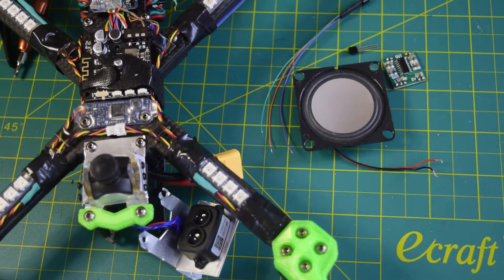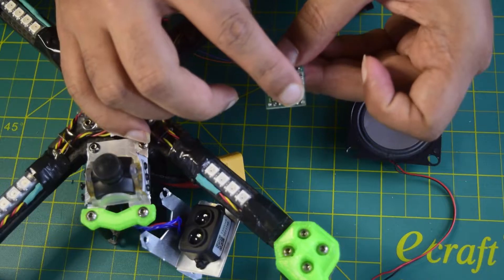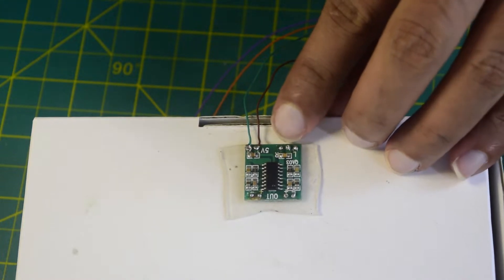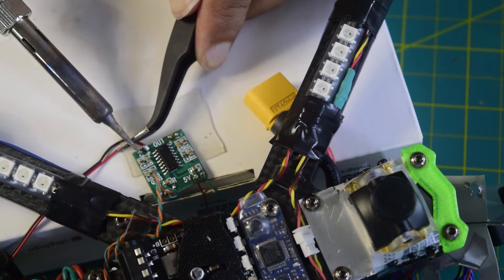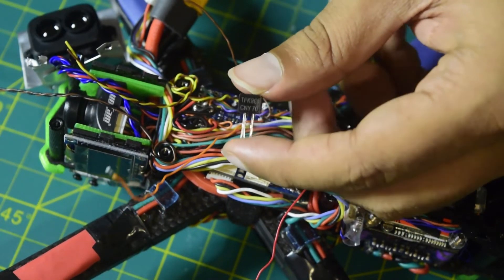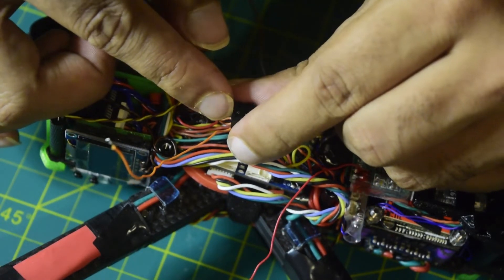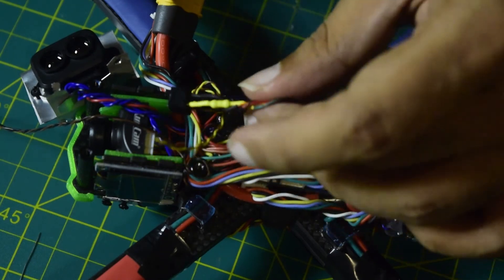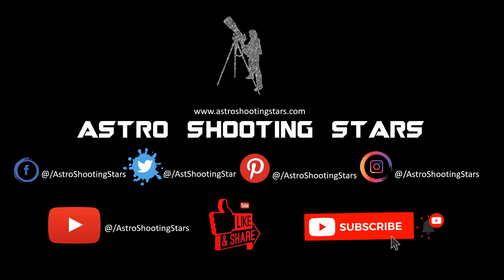How To Install Audio Amplifier with Speaker on Drone With Remote Control of the Audio Output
This video is the step by step guide on how to Install Audio Amplifier which will get audio signal from Bluetooth Revciever and then connect a onboard Speaker to have audio output. Also how to turn off or Turn on the speaker remotely using the flight controller.

Audio Amplifier
PAM8403 is an Amplifier Board which can be powered using simple 5V input and could drive two 3W + 3W stereo speakers. It is an excellent choice, who wants a Class-D stereo audio amplifier in small board space. This Amplifier allows the user to achieve high-quality audio reproduction from a stereo input. Additionally, it has a special feature that is, it can drive speakers directly from its output.

Features of PAM8403 Amplifier Board
Operating Voltage: Wide power supply ranges from 2.5V to 5.5V DC
Dual-channel stereo with high output power (3W+3W Output at 10% THD with a 4Ω Load @5v DC)
Max Gain 24 dB.
Filterless architecture
Low Quiescent Current and Low EMI
Thermal Shutdown
Superior Low Noise
Efficiency up to 90%
Dimensions (LxWxH) in cm 2.1 x 1.8 x .3

LINKS:
Audio Amplifier PAM8403